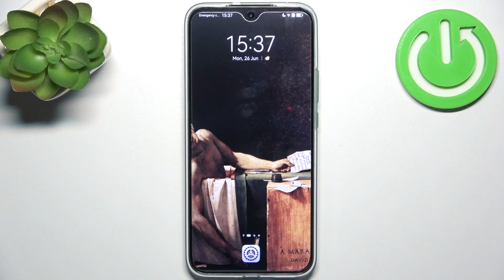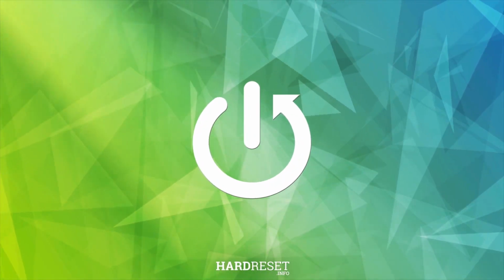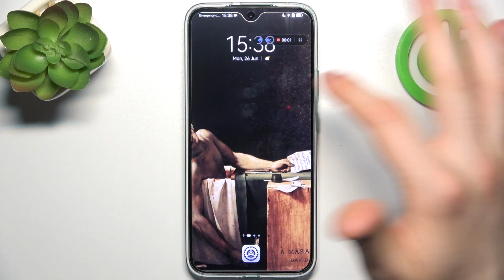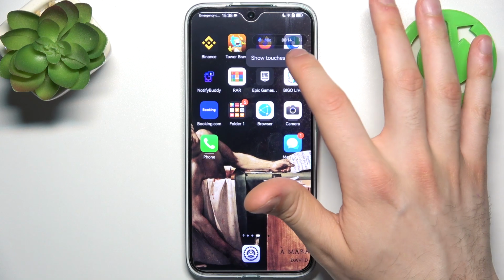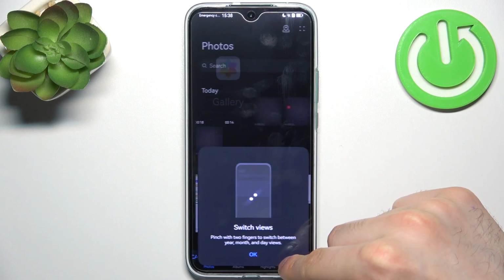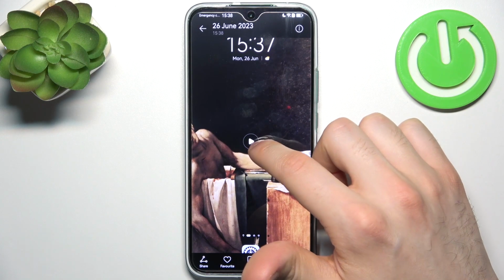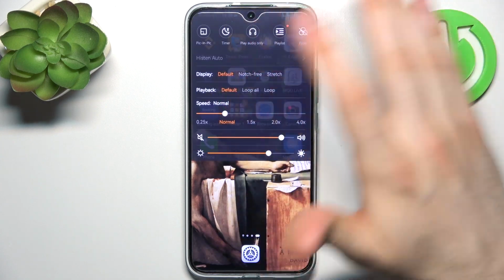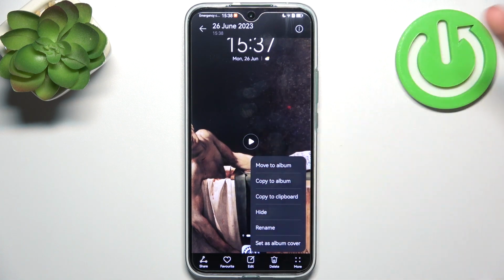How to Find & Use the Screen Recorder on HUAWEI Nova 10 Youth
Are you eager to capture and share your screen activities on your HUAWEI Nova 10 Youth? Look no further! In this YouTube tutorial, we'll guide you through the process of screen recording on your device. Whether you want to create engaging tutorials, showcase your gaming skills, or simply capture important moments on your screen, screen recording is an essential tool. We'll show you how to enable the built-in screen recording feature on your HUAWEI Nova 10 Youth, allowing you to effortlessly capture high-quality videos of your screen activities. From adjusting the recording settings to choosing your preferred audio source, we'll cover it all, ensuring you have all the tips and tricks to make your screen recording experience a breeze. Join us on this journey to unlock the magic of screen recording on your HUAWEI Nova 10 Youth. Let's get started and unleash your creativity with screen recording!

How to record the screen on HUAWEI Nova 10 Youth? How to set up the screen recorder on HUAWEI Nova 10 Youth? How to open the screen recorder tool on a HUAWEI Nova 10 Youth?